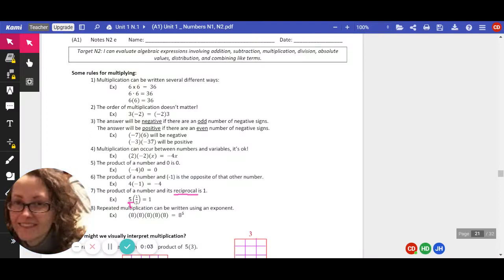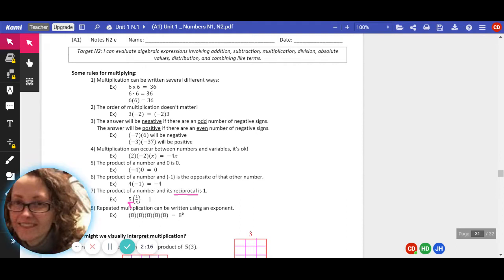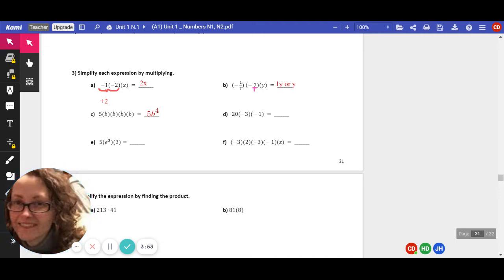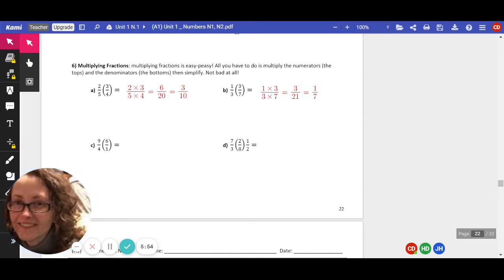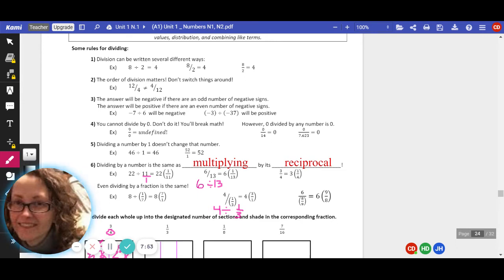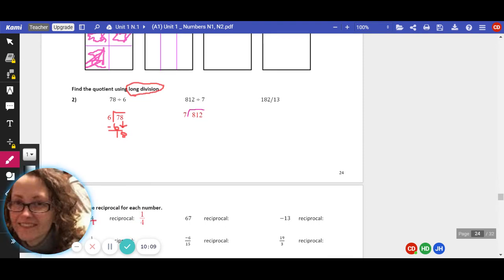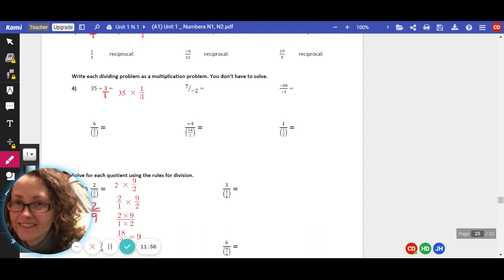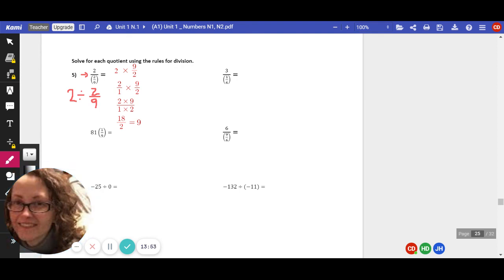N2e f 2021 Notes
Multiplying and dividing rational numbers including fractions.